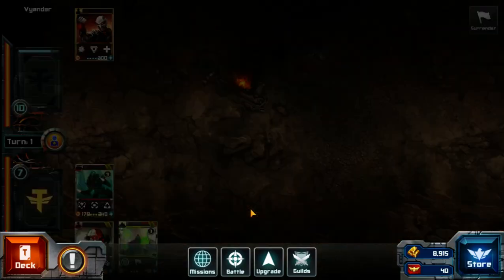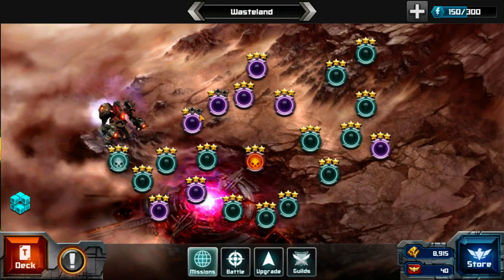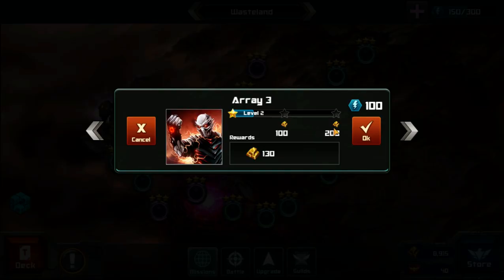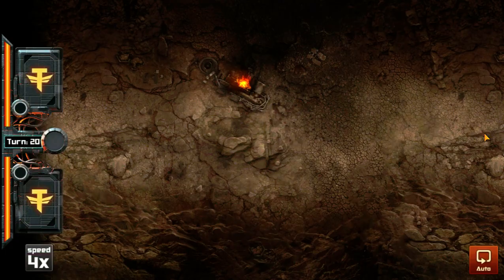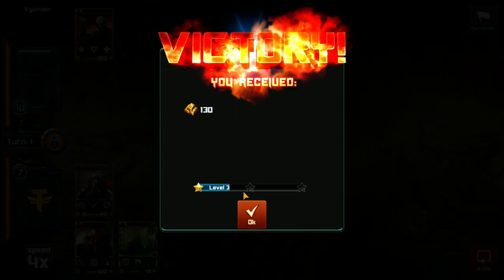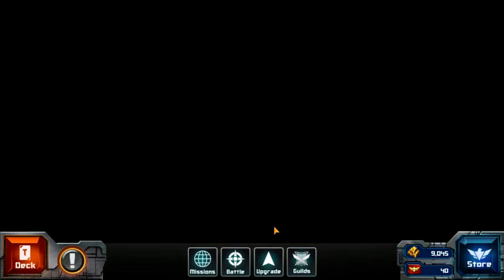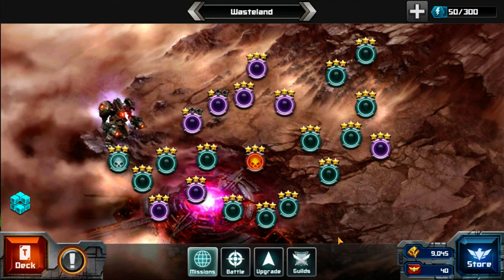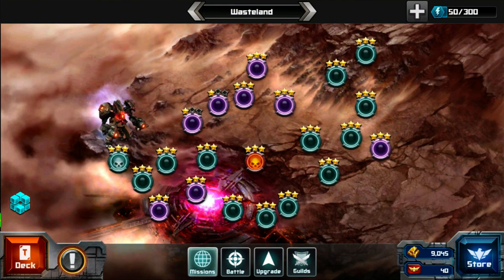A New Video! | XENO IS COOL #11 | Tyrant Unleashed Gameplay